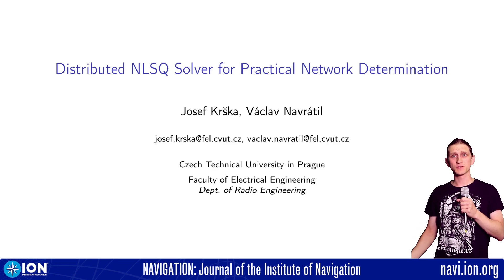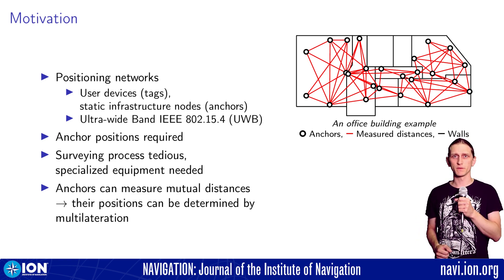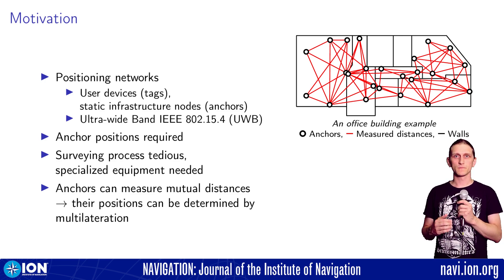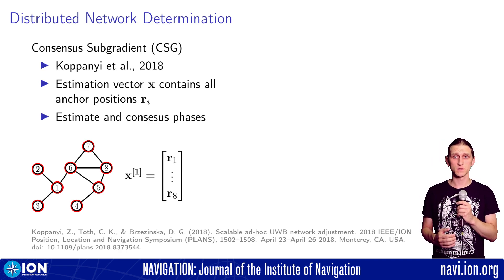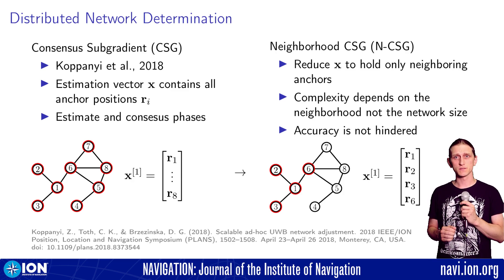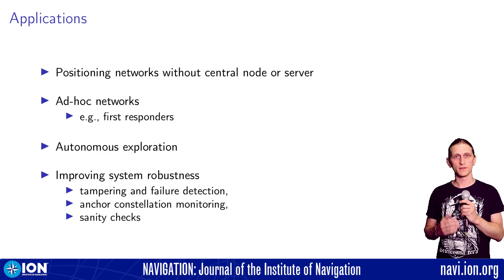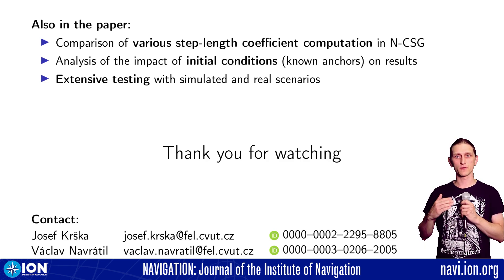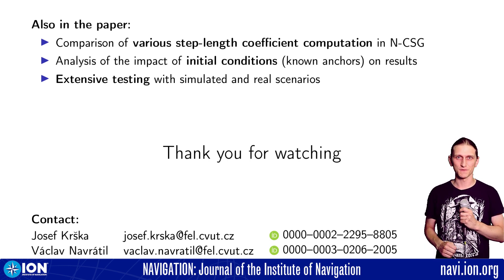Distributed Nonlinear Least-Squares Solver for Practical Network Determination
Video abstract for paper published in NAVIGATION: Journal of the Institute of Navigation, Volume 71 Number 3. For full paper, or more information,